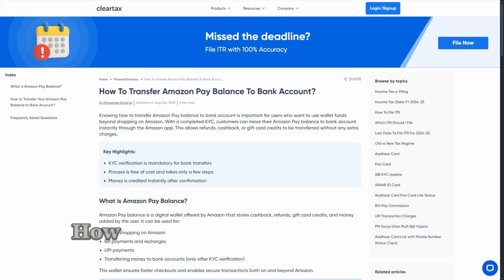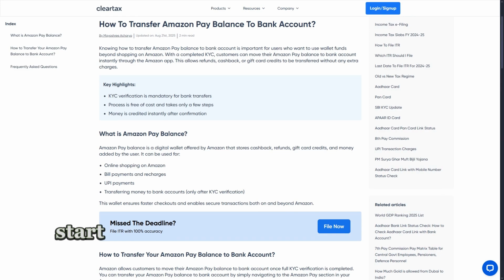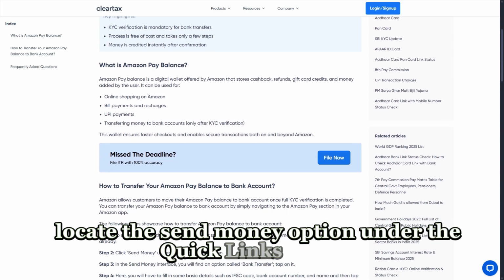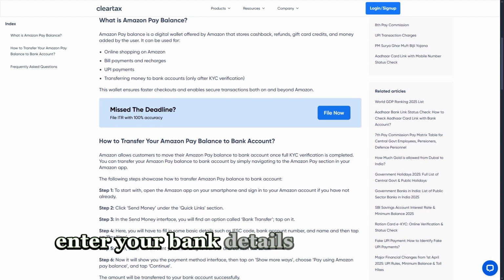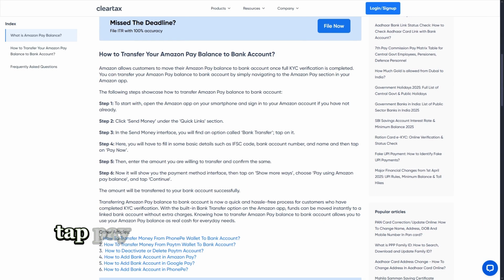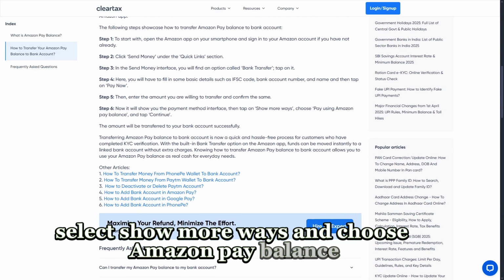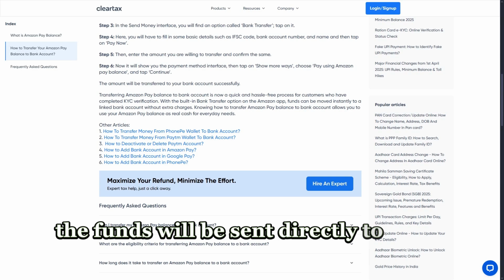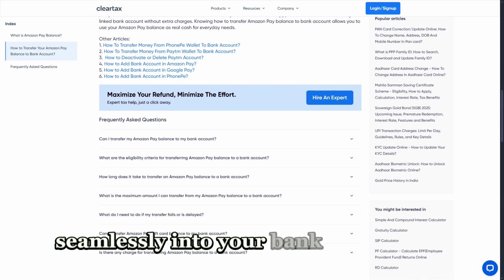✅ How to WITHDRAW MONEY FROM AMAZON PAY TO BANK – FULL UPDATED GUIDE 🚀✨😱✅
Wondering if you can withdraw money from Amazon Pay balance to your bank account? 🏦💸 This full and updated guide explains how Amazon Pay withdrawals work, when it’s possible, how gift cards affect your balance, and how to transfer eligible funds securely — step by step. 📱⚡

💰 Can you withdraw Amazon Pay balance to a bank?
🏦 Which balances are eligible or blocked from withdrawal
💳 How to withdraw refund balance to bank accounts
🎁 Why gift card balance cannot be withdrawn
🔧 How to contact Amazon support for refund transfers
⚠️ Common mistakes and scams to avoid

Can You Withdraw Money From Amazon Pay?
Yes, but only refundable balance (money added by refunds or cancelled orders) can be transferred to a bank. Money added using UPI, cards, net banking, or gift cards CANNOT be withdrawn, and it can only be spent on Amazon or partner apps. 💳🚫

How to Withdraw Refund Balance to Your Bank (Step-by-Step)
📌 Open Amazon App → tap Account
💳 Go to Your Orders
🔁 Select the order that was refunded
🏦 Tap Refund Details → Transfer to Bank
🔐 Enter bank account / UPI info
✔️ Confirm request → funds get processed automatically

If the “Transfer to Bank” Option Doesn’t Appear
🔧 Contact Amazon Pay Customer Support
📩 Request refund balance withdrawal to your bank
👤 Verify your identity if asked
💳 Provide UPI ID or bank details for transfer
⏳ Wait 24–72 hours for settlement

⚠️ Important Rules
❌ Gift card balance CANNOT be withdrawn.
❌ Manually added balance is NON-withdrawable.
✔️ Only refund balance is eligible.
⚠️ Never share OTP or refund links with anyone.

Final Tips
📌 Spend gift card balance on shopping or bill payments instead.
💳 Use UPI for purchases to earn cashback instead of storing money.
🔐 Always keep email/SMS alerts ON to track refunds.
🤳 Screenshot refund confirmation for safe tracking.

Follow this guide to withdraw eligible Amazon Pay funds to your bank securely, avoid blocked money, and prevent scams! 💸🛡️🔥